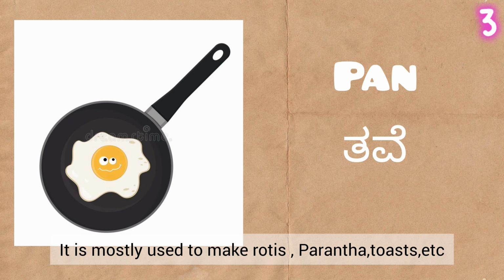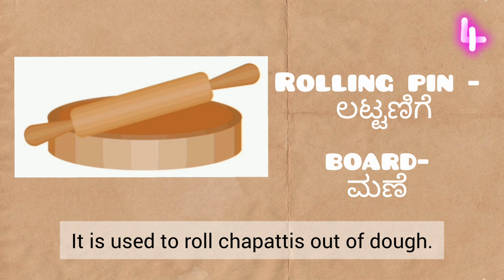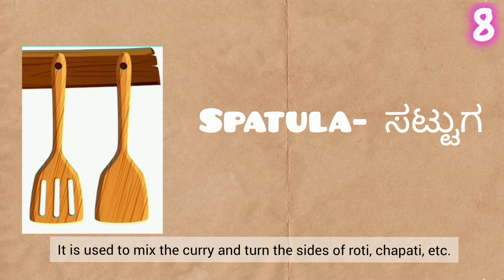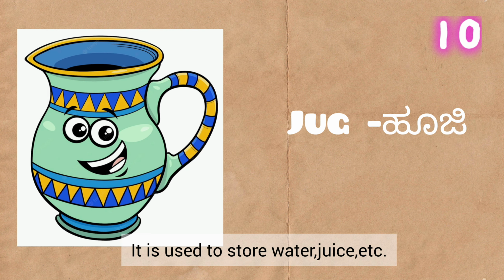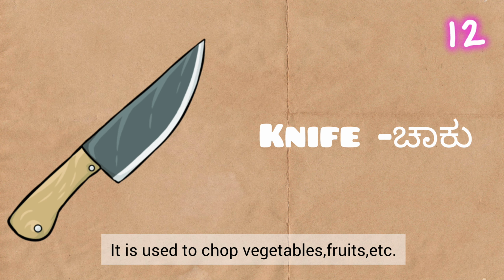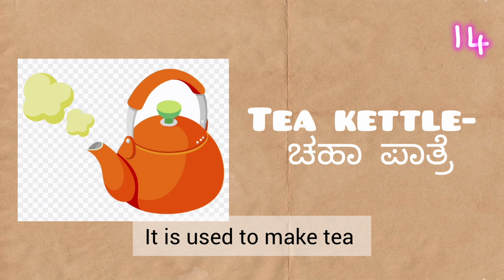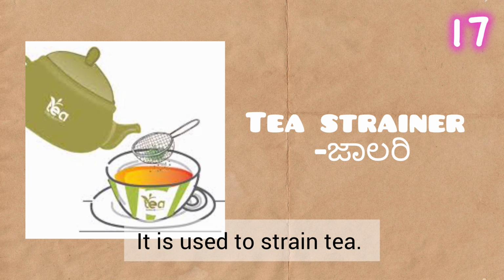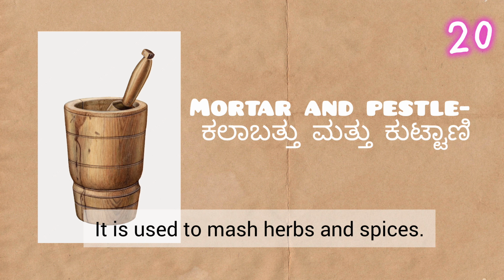Kitchen items|| ಅಡುಗೆಮನೆ ಸಮಾನಗಳು|| vinculum academy